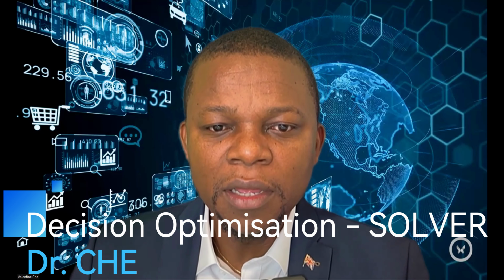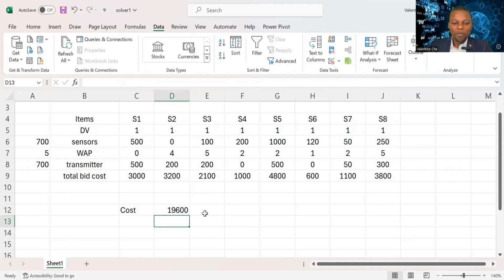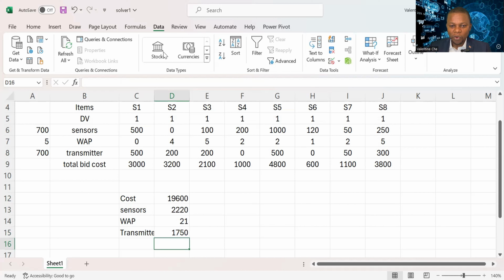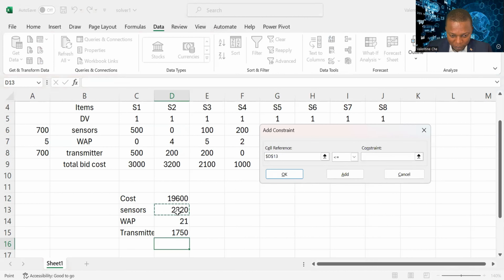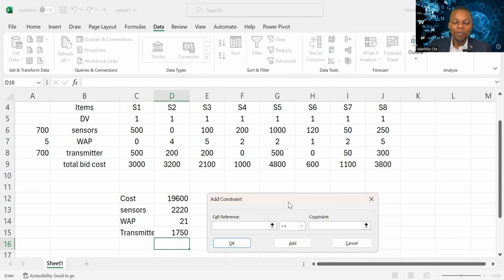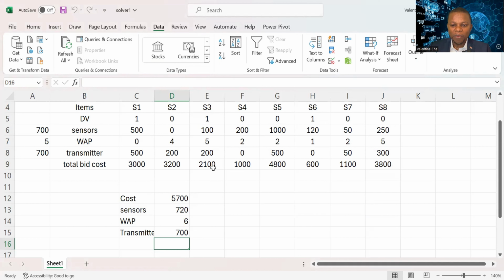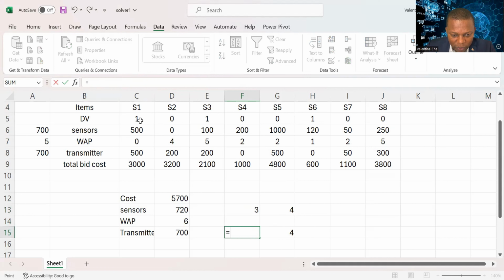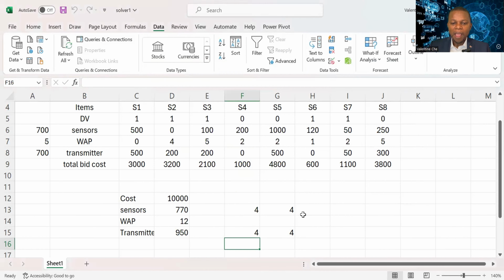Decision Optimization using SOLVER